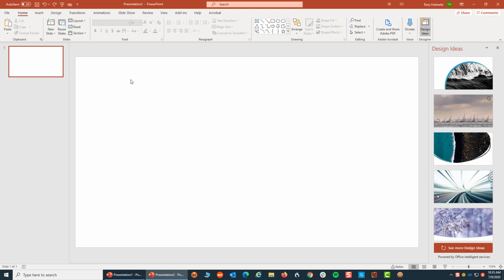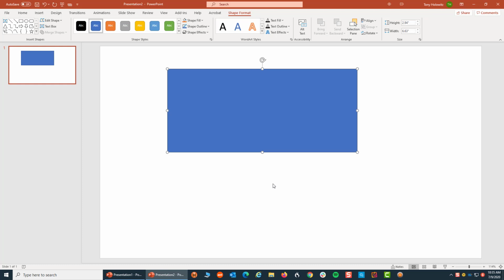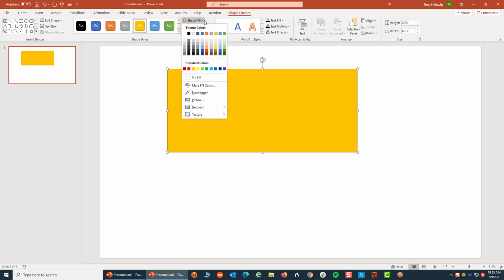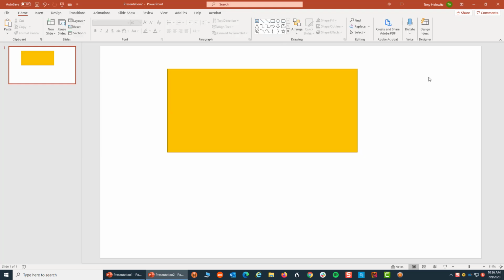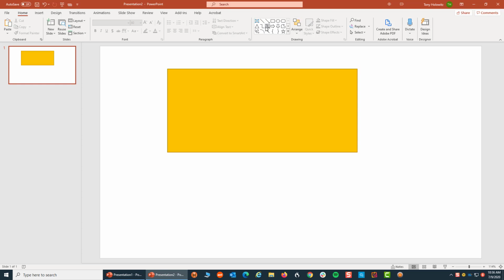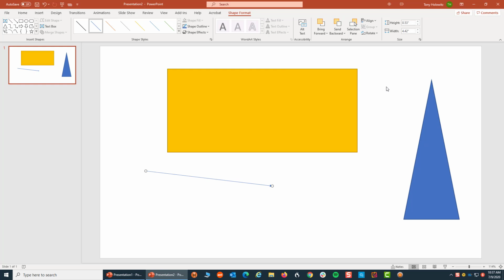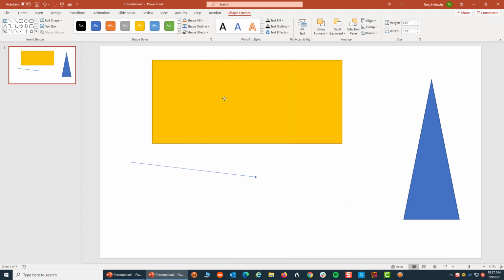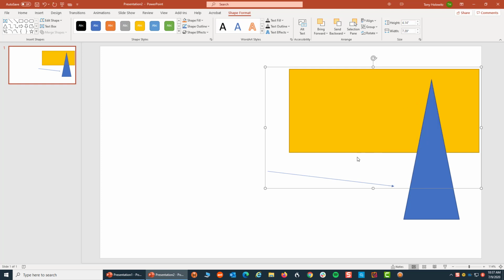PowerPoint Home Tab: Working with and Organizing Shapes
In this tutorial I briefly go into working with shapes in Microsoft PowerPoint and managing and grouping those items.